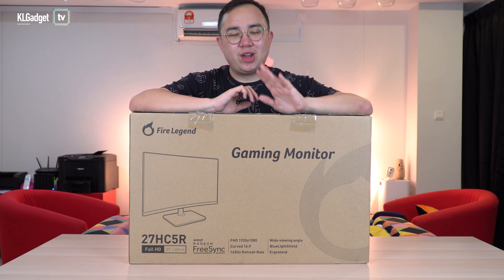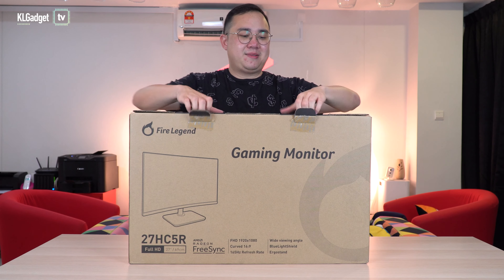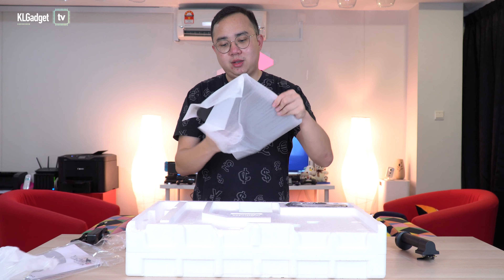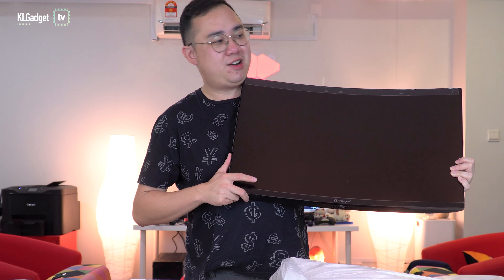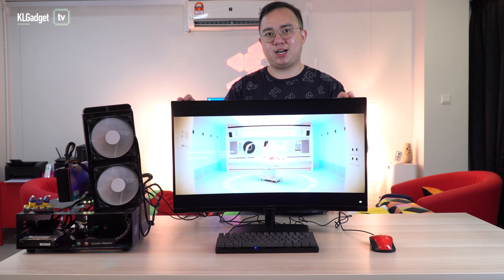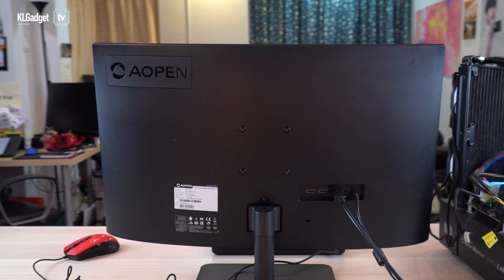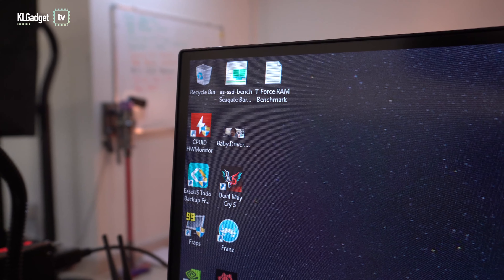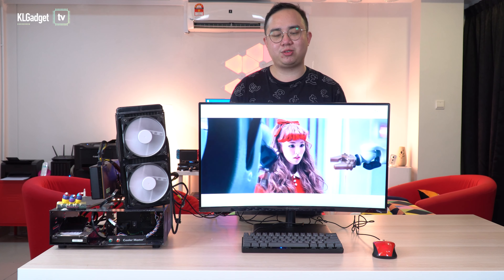The most affordable 27-inch 165Hz gaming monitor!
Review of the Aopen Fire Legend 27-inch curved gaming monitor. For RM699, it has a lot to offer including a curved 27-inch VA panel, 165Hz refresh rate and 5ms response time, dual HDMI and a DisplayPort.

Buy Aopen Fire Legend 27" Gaming Monitor: [TBA]